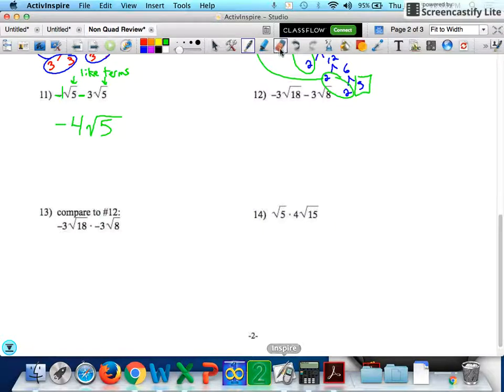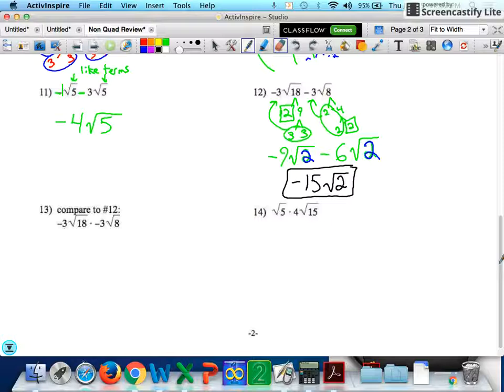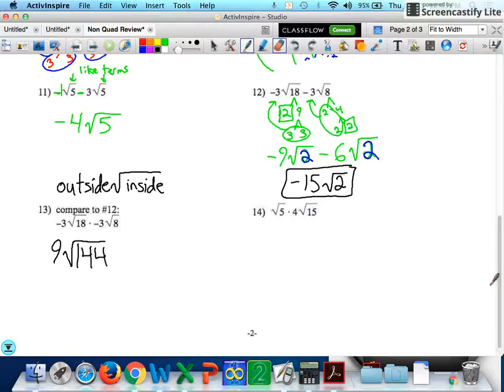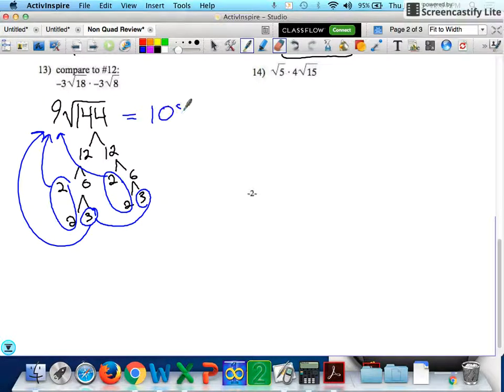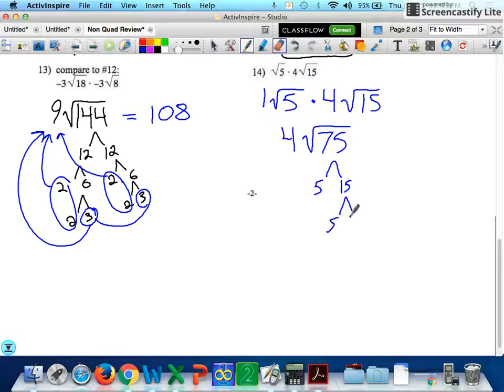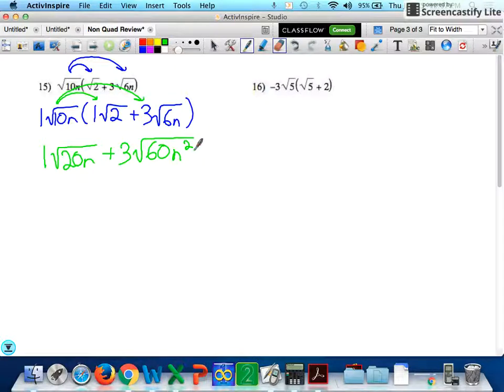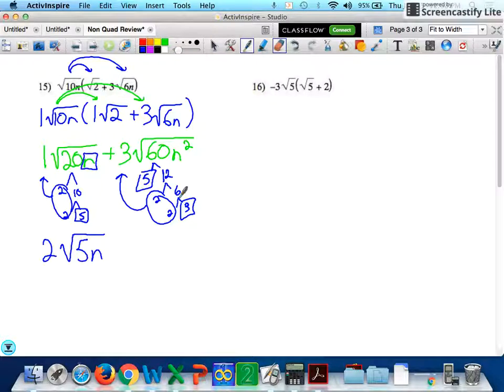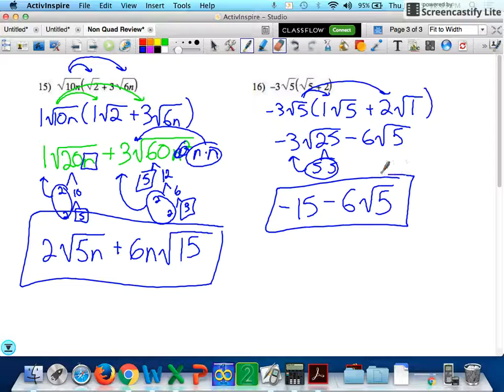Non-Quadratic Test Review #5